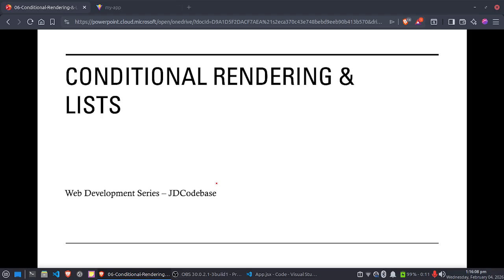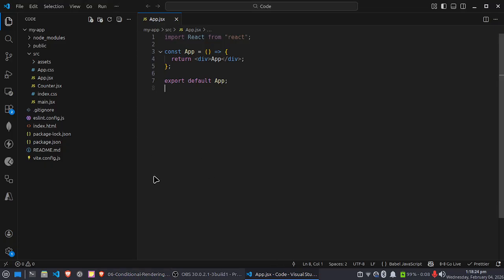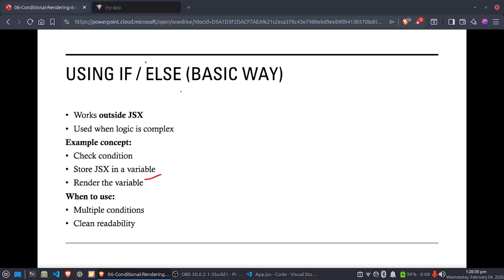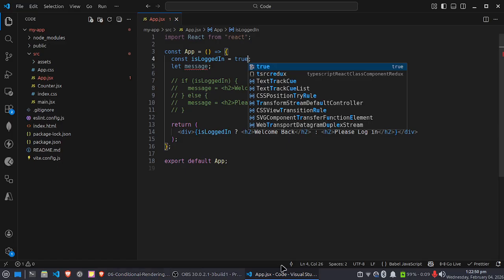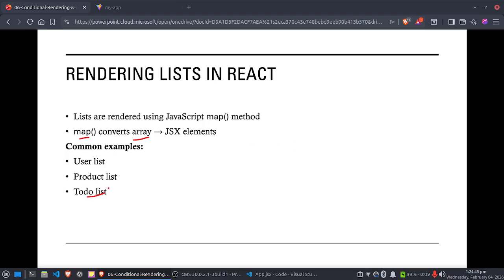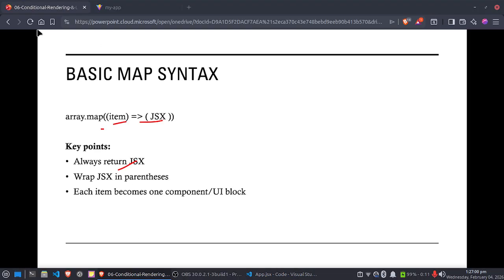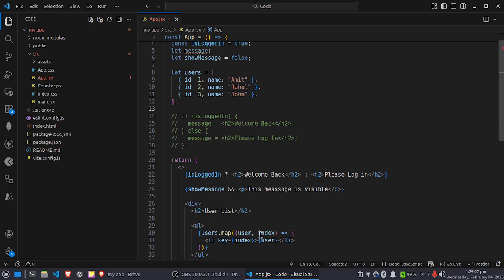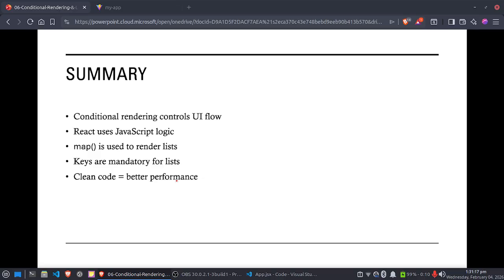Conditional Rendering & Lists in React – React Tutorial for Beginners | Web Dev Series | JDCodebase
In this video, we learn Conditional Rendering & Lists in React, one of the most important concepts for building real-world React applications.

Conditional rendering helps React decide what to show and when, while lists allow us to display dynamic data like users, products, or todos. This tutorial is designed especially for beginners, with clear explanations and practical examples.

This video is part of the React section of the Web Development Series by JDCodebase.

- What conditional rendering means in React
- Different ways to show or hide UI
- Using if/else in React components
- Using ternary operator inside JSX
- Conditional rendering with logical &&
- Rendering lists using the map() method
- Why keys are important in React lists

- How React uses JavaScript logic to control UI
- When to use if/else, ternary, and &&
- How to loop through arrays and render JSX
- How to properly use keys in lists
- How to write clean and readable React code

- Absolute beginners learning React
- Students starting frontend development
- Developers revising React fundamentals
- Anyone who wants to understand React UI logic clearly